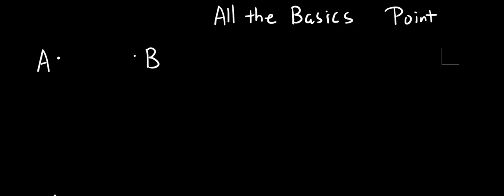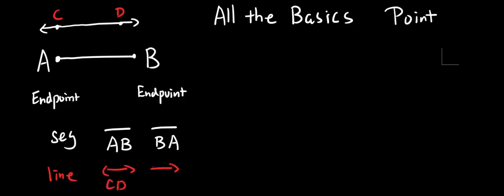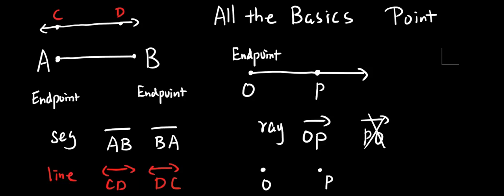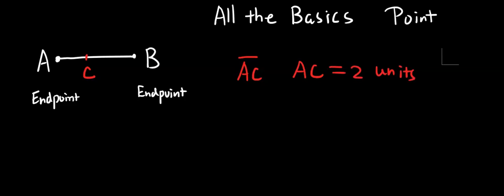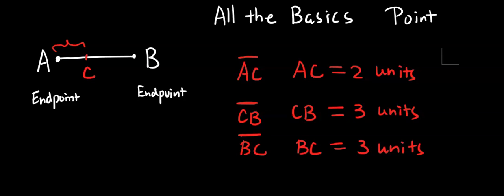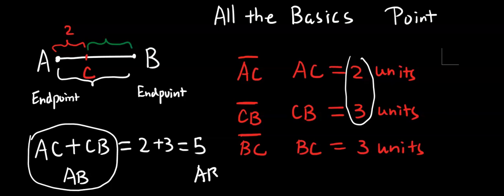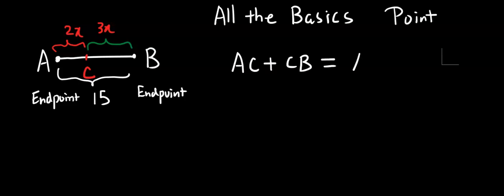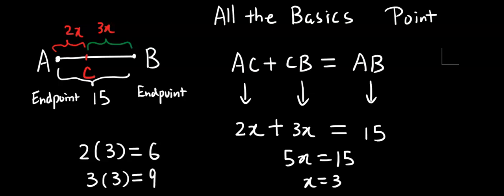Geometry 1.2 How to Apply Segment Addition Postulate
We start with undefined terms: point, line and plane.